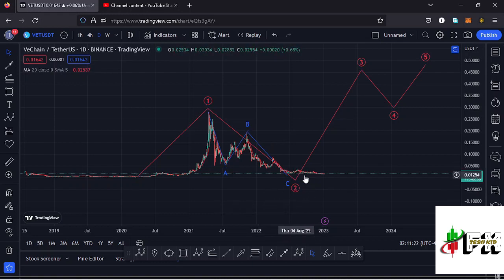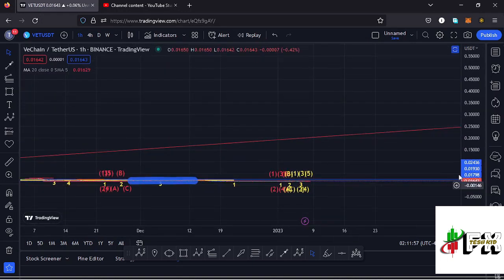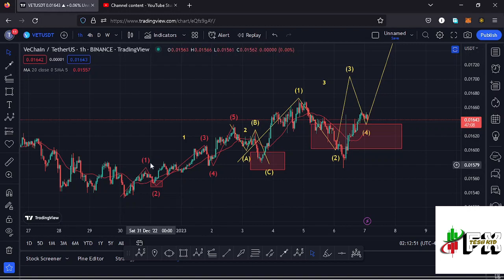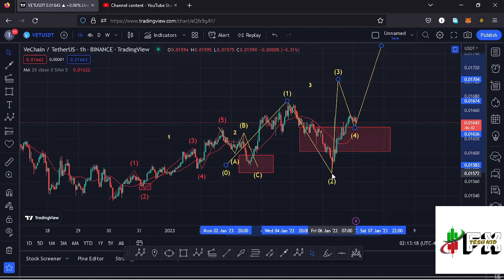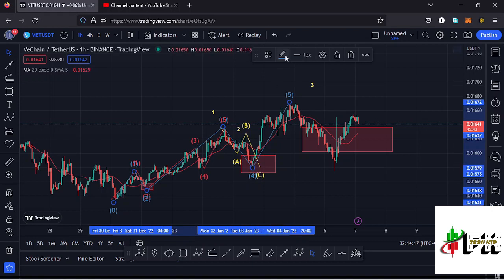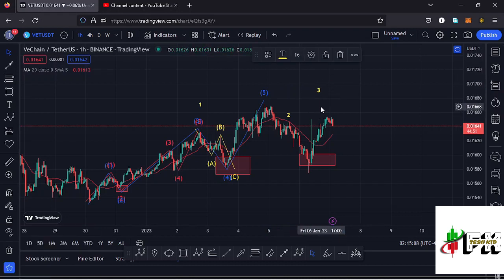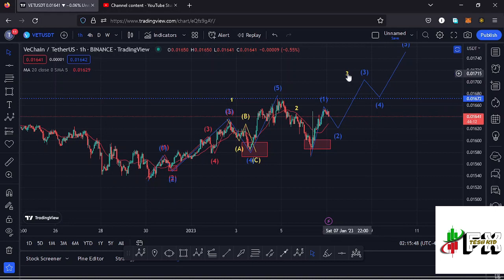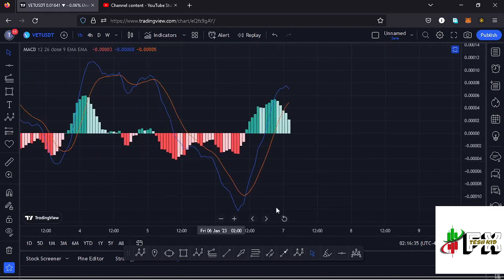🚨VECHAIN (VET) PRICE PREDICTION UPDATE!!ELLIOT WAVES AND TECHNICAL ANALYSIS